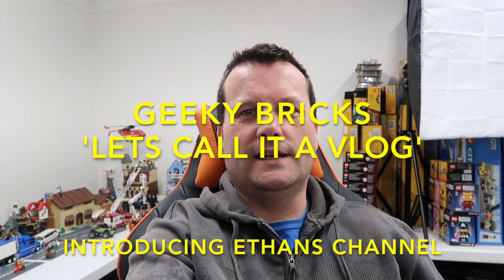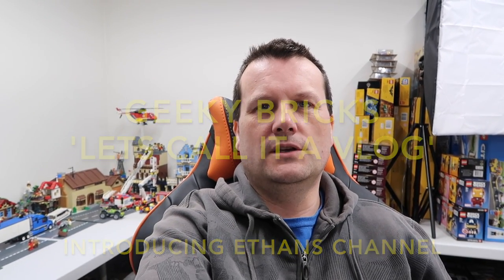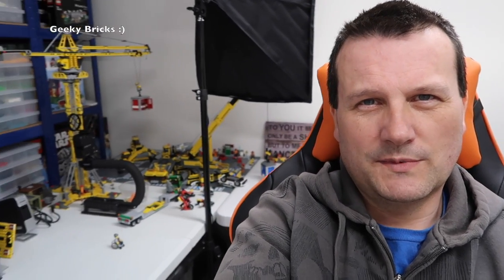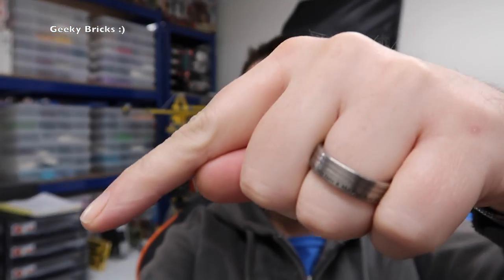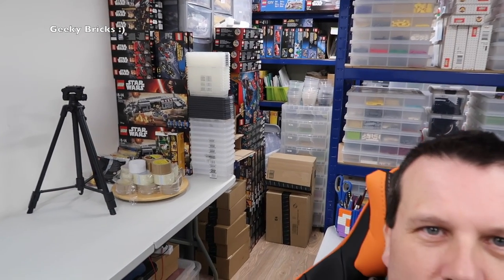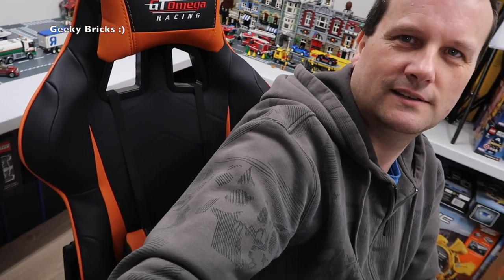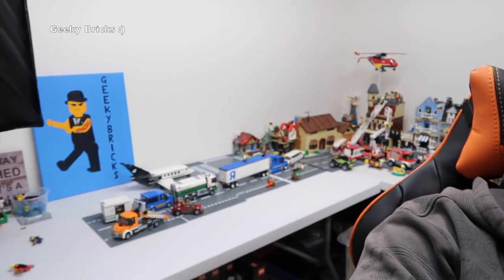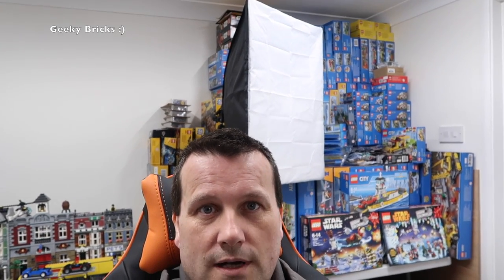Geeky Bricks - 'lets call it a vlog'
Geeky Bricks - lets call it a VLOG - introducing Ethan's YouTube Channel :)

Dave & Ethan
Geeky Bricks :)